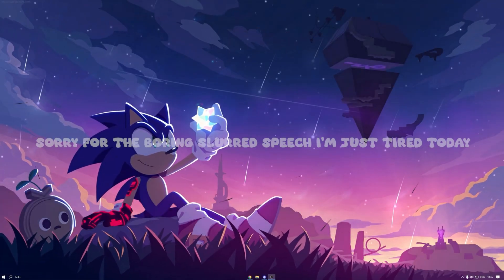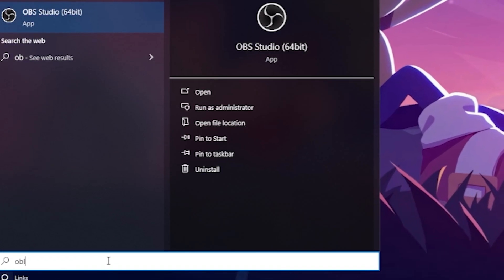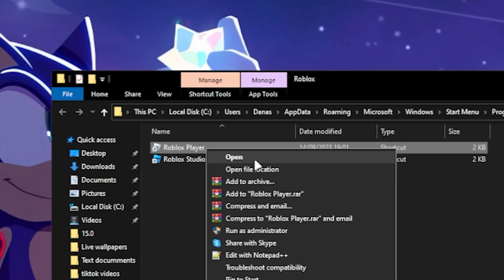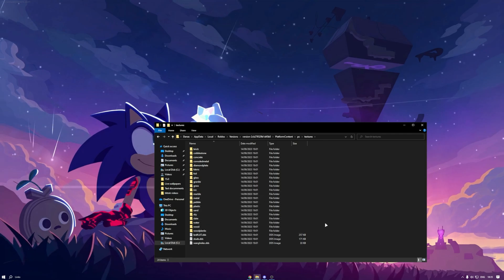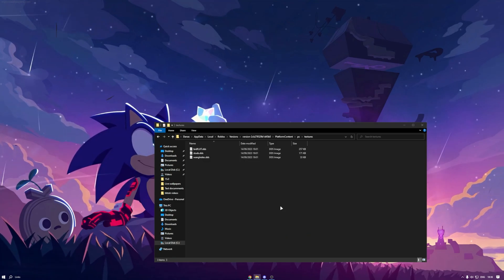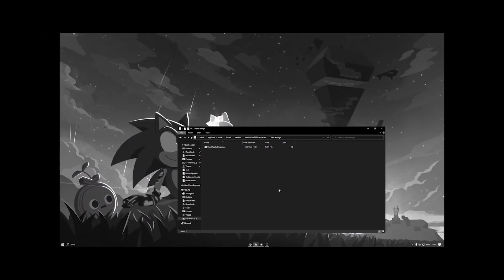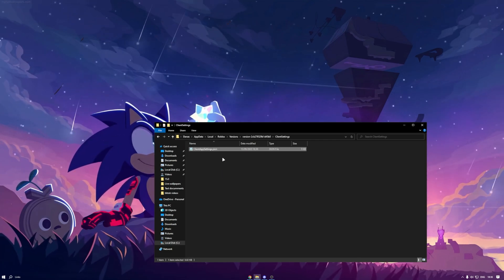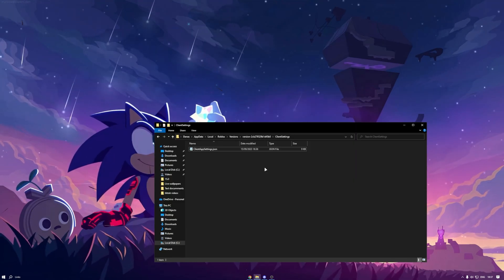[PATCHED] HOW TO REMOVE YOUR ROBLOX TEXTURES AFTER THE 2023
if you don't wanna download it for some reason just copy the text and put it there
make a folder with the right name and caps if u dont have it/u dont use fpsunlocker